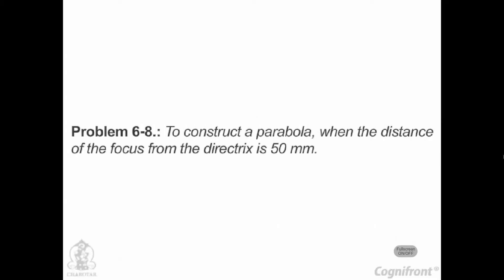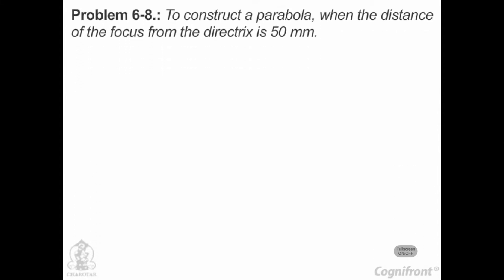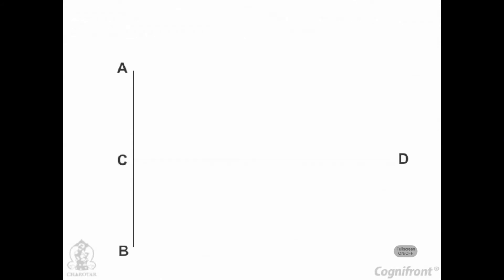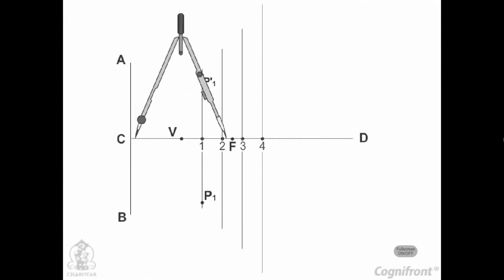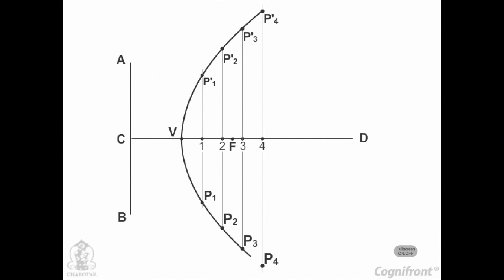Module-14-General Method Of Construction Of Parabola